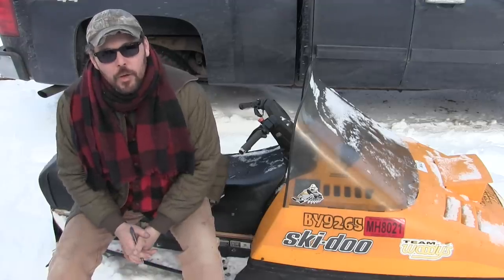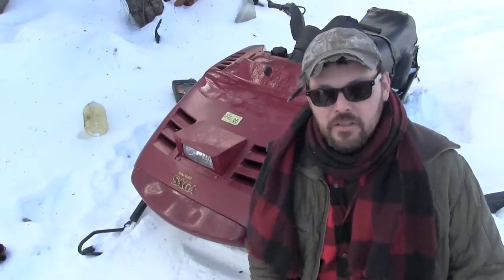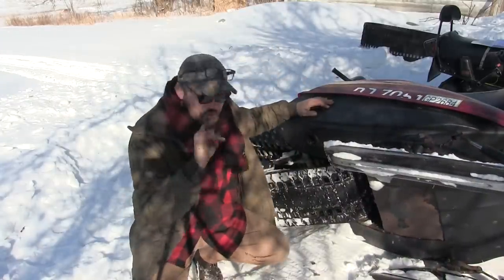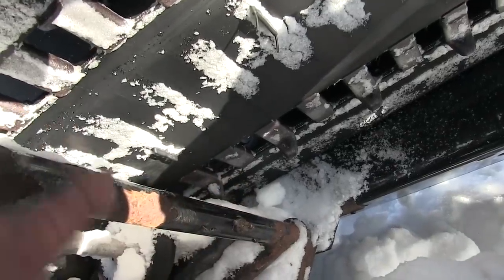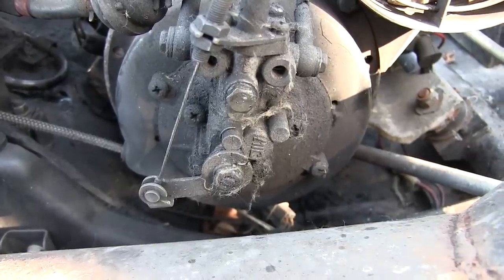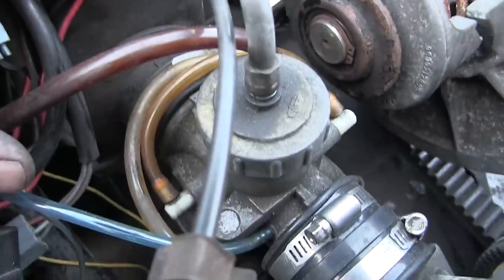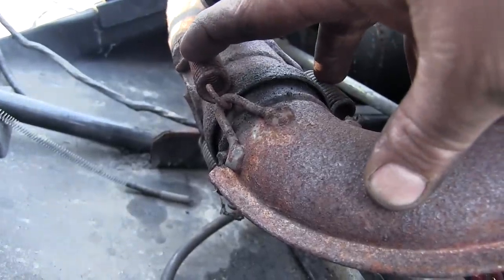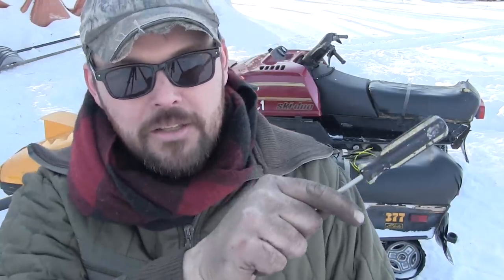Get a Snowmobile for CHEAP!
You ever get the bug to go snowmobiling? But, you have no intention of spending big money on a hobby that you might only enjoy "occasionally".  Here is how to get set up to snowmobile for pennies on the dollar!